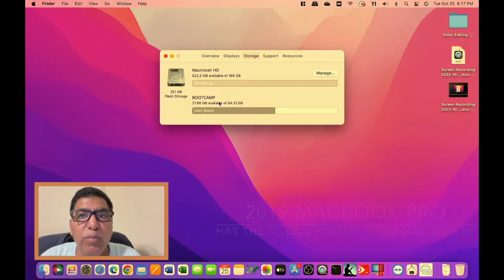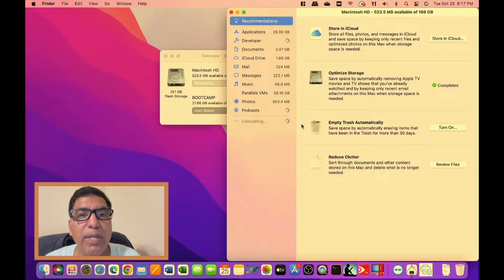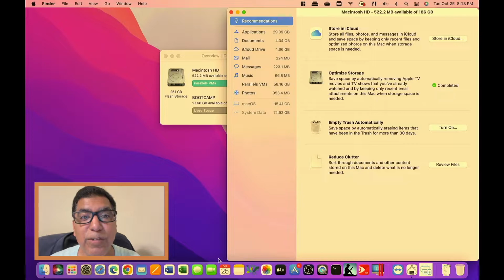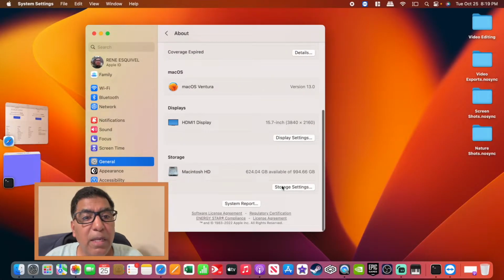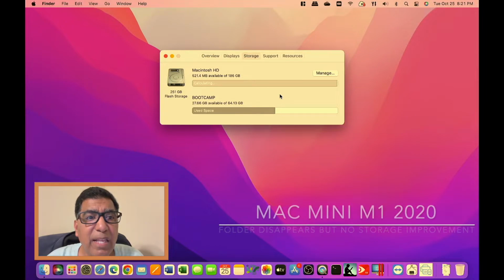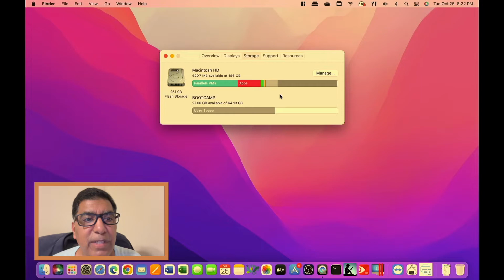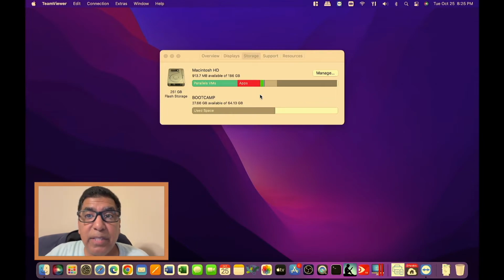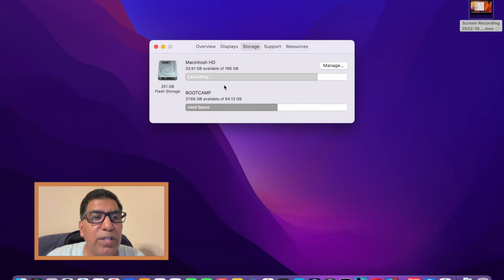A Folder on My Mac Mini M1 Got My MacBook Pro to Lose It's Storage to System Data and How to Fix It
While at a job site, the client asked me to install a small app on my MacBook Pro, and at first I could not due to lack of storage; my 2019 MacBook Pro 8GB RAM and 256GB storage runs with 33GB of free space. To where did the space vanish? To the  system data which spiked from it's usual size of 42GB to 75GB.

What caused this to occur? In my case, the desktop folder I created on my Mac Mini M1 called "Video Editing" somehow got iCloud to get confused leading the MacOS on my laptop to swell up to all available storage. What was the fix? Take the "Video Editing" folder on my Mac Mini M1 out of iCloud and wait a period of time for "System Data" to return the 33GB of available storage. I did this by tacking on ".nosync" to my "Video Editing" folder. I am not sure how long it took to self-correct after this. Four hours after taking the "Video Editing" folder on my Mac Mini M1 out of iCloud, the 33GB of free space on the MacBook Pro was returned.

I do not know whether this is a problem with the iCloud, MacOS Monterey, or a bug with the interaction of an Apple silicone-based computer and a legacy MacOS intel machine. At any rate, watch my solution so that if this happens to you, the fix will be at your finger tips.